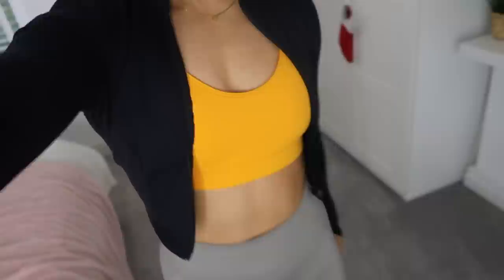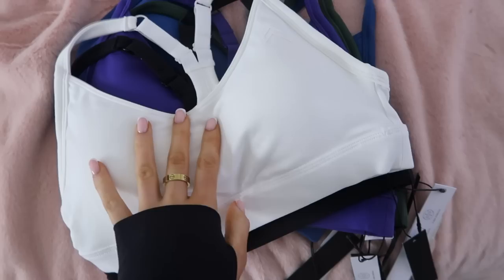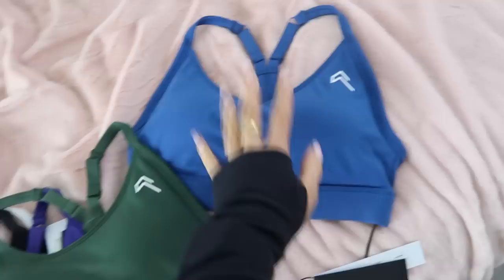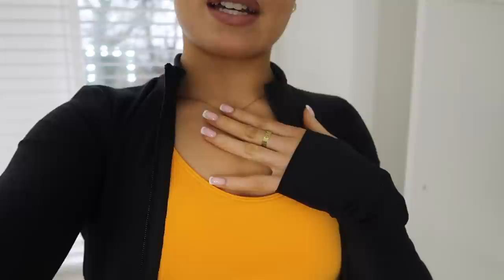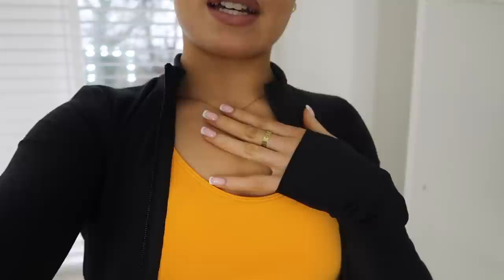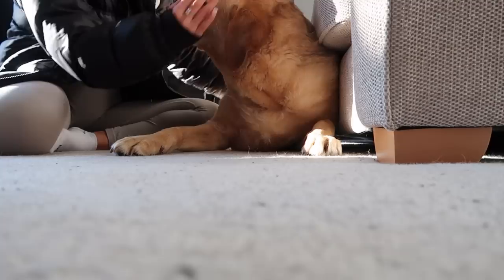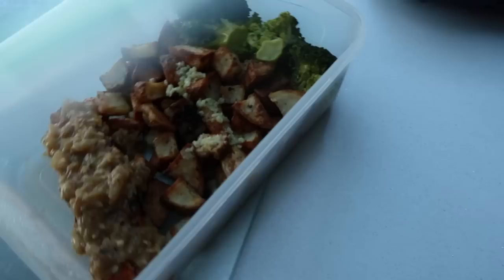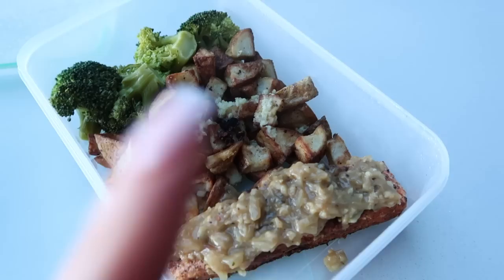A DAY IN MY LIFE AS A CONTENT CREATOR | instagram bts & upper body workout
Hey family xxx